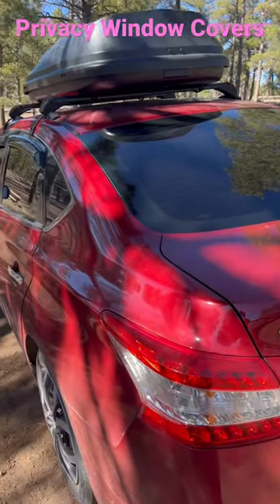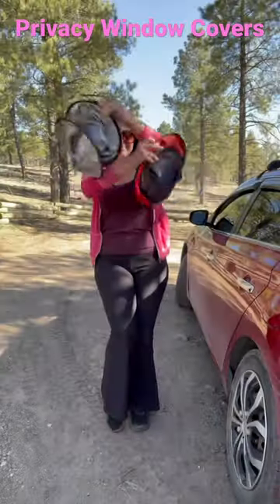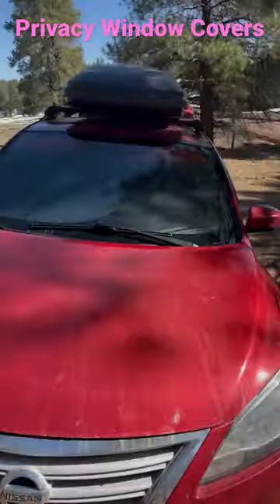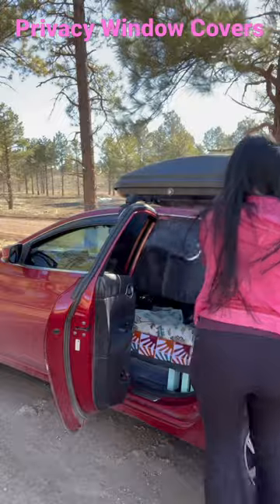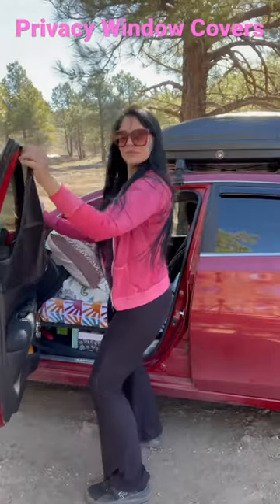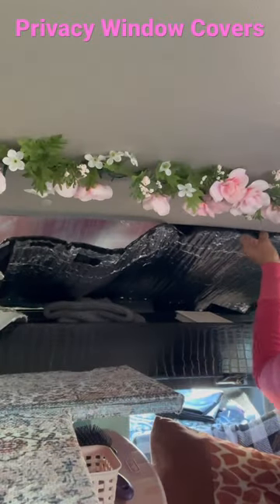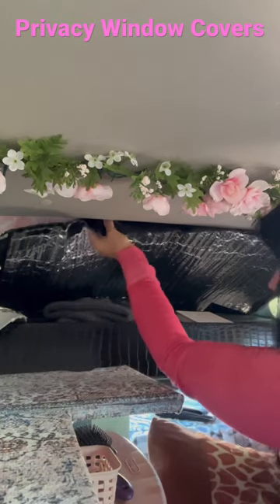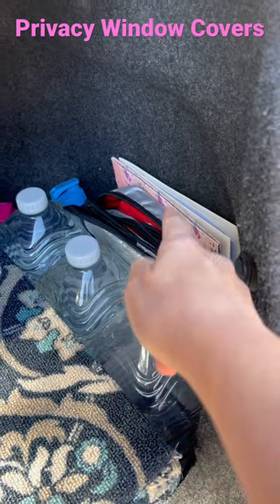BLACK OUT Privacy Window Covers while LIVING in a CAR: Pop-Up, Magnetic, & Custom Made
In this video I share how I cover my windows at night for BLACK OUT privacy.

I use pop up sun shades for the windshield from Walmart, magnetic covers from Amazon, and custom made reflectics and Duck tape with Velcro for the back window.

Privacy Shades for Car Windows, 4 Piece Magnetic, Zatooto

Walmart Windshield Sunshade

If you enjoyed these videos, buy me a cup of coffee or send me a tip: ☕️🤠

A special thank you to the artists below for the beautiful background music: